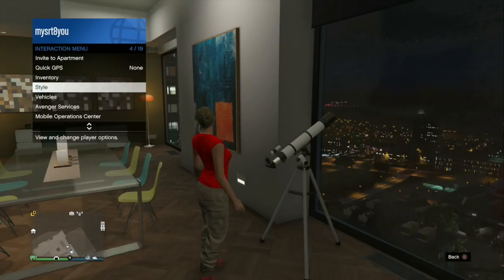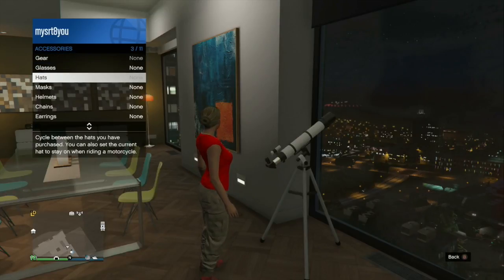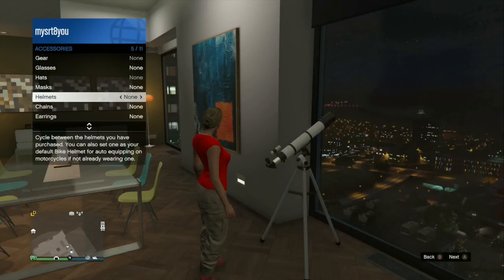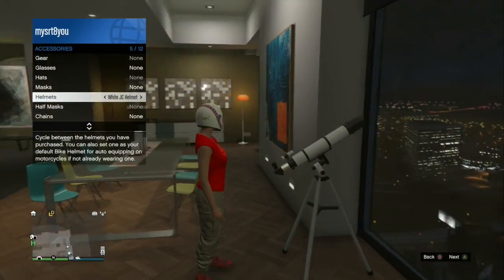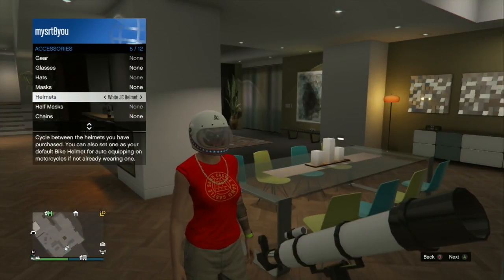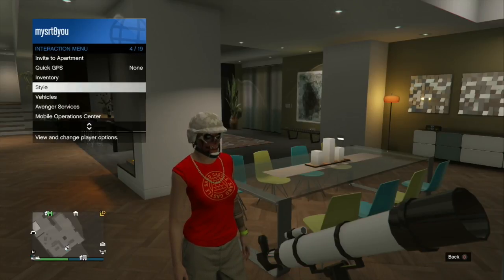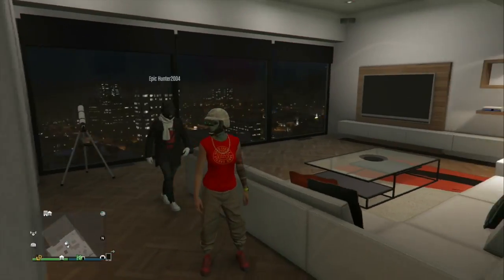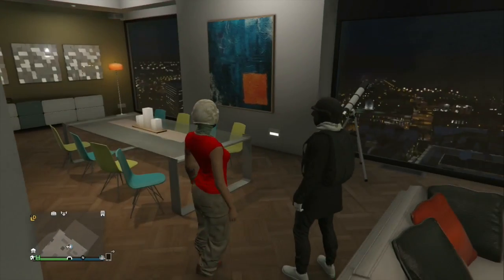Gta 5 Hat And Mask Glitch 1.43 **Working**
How to wear Bulletproof helmet and combat mask at the same time on GTA 5.  Quick and easy merge glitch.

Working Glitch’s